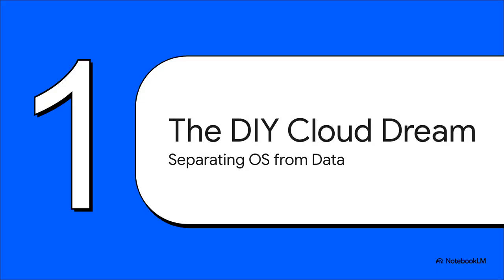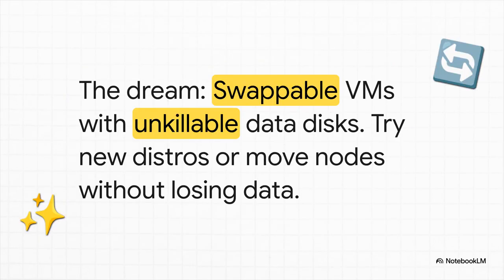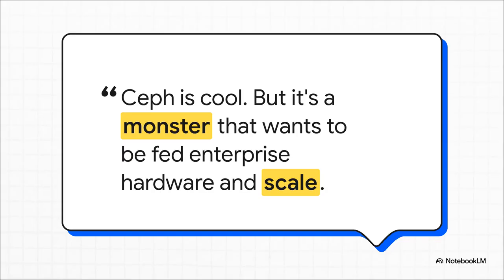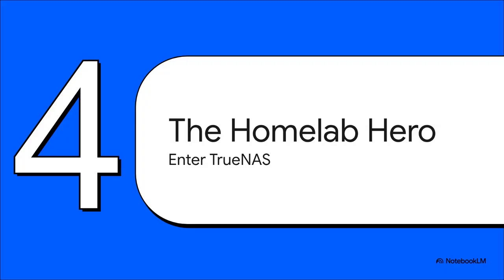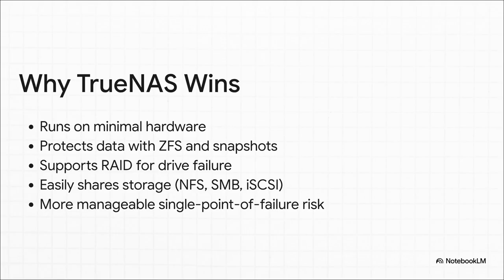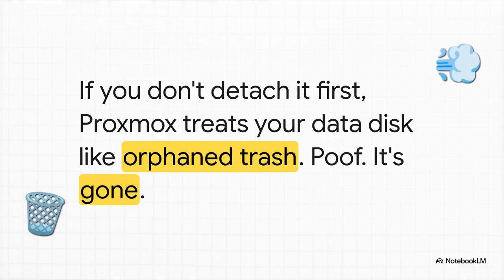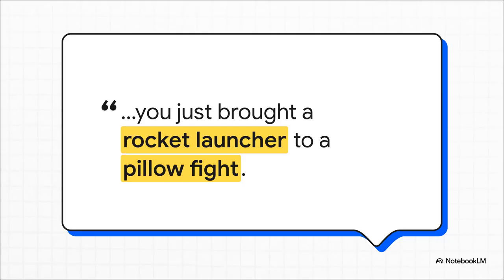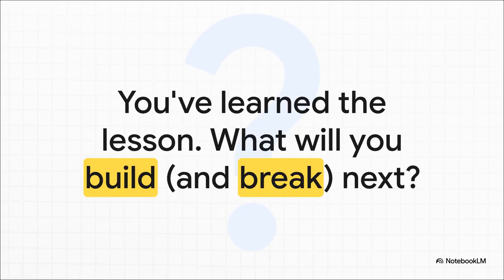STOP Using Ceph in Your Single-Node Proxmox Homelab! TrueNAS is the EASY Persistent Storage Fix.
Battling Ceph and Proxmox? Ceph is a monster that demands enterprise hardware and scale. If you just want persistent, detachable storage (DIY EBS) without the complexity, TrueNAS with ZFS is simpler, safer, and protects your data with snapshots and RAID. Learn the critical "detach before delete" trick to avoid losing your storage!